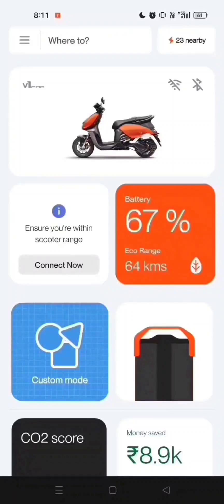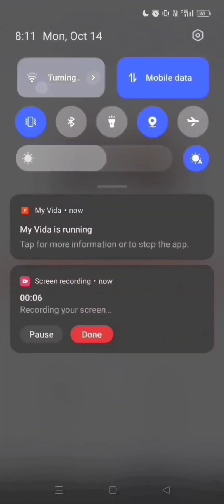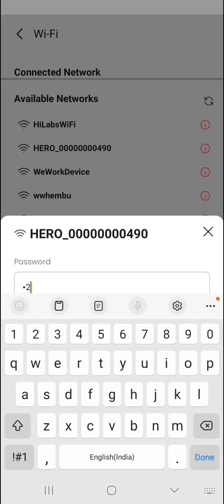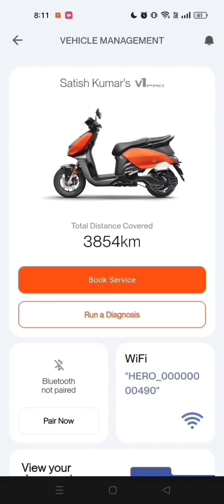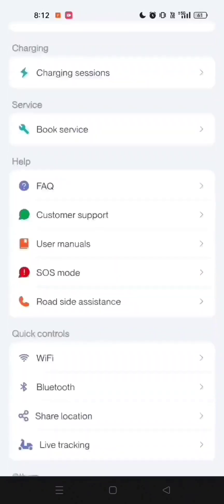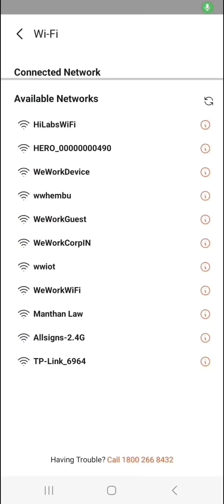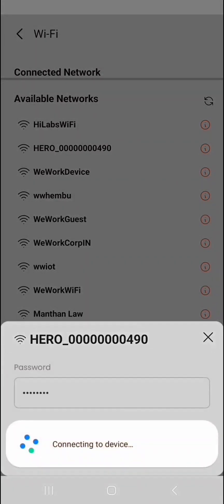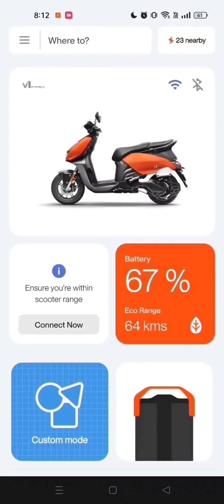How To Connect My VIDA App Wifi (Android only)?